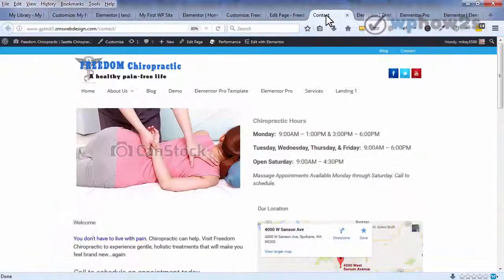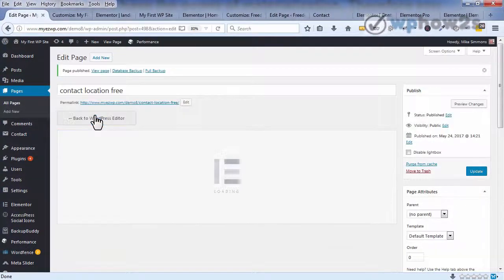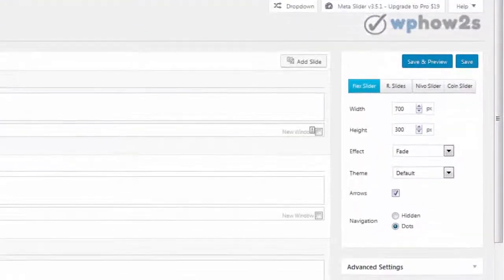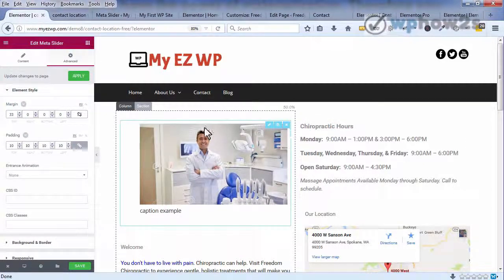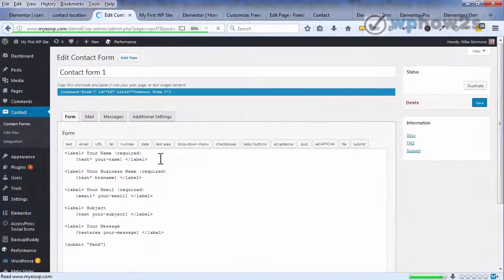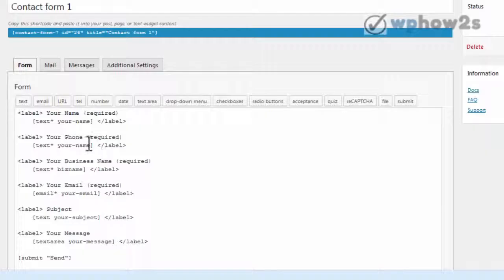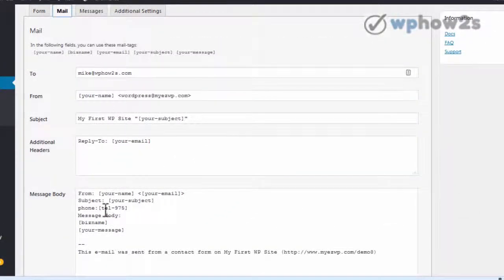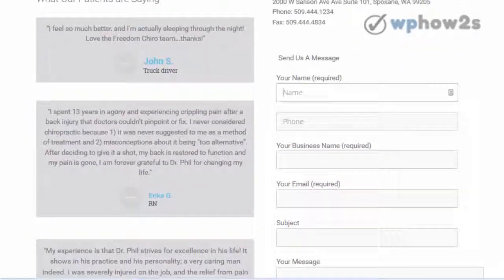WordPress Tutorial for Beginners pt 17 - Elementor Page Template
In these WordPress tutorial for beginners videos, learn how to make a nice website and landing pages using WordPress, the Elementor page builder plugin, and Generatepress theme. Easy to follow, non-geeky videos where I cover all the basics that you'll need to get a website or web page up online in no time, even if you have no experience with WordPress or making a website.

MIKEsave30
MIKEsave10 - $0.01 1rst month